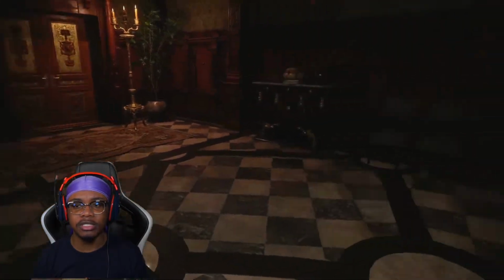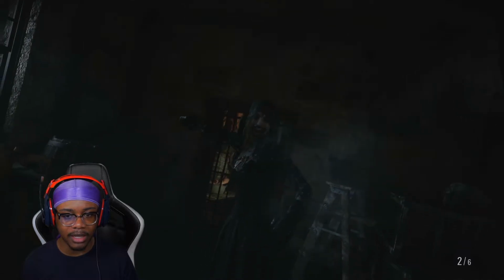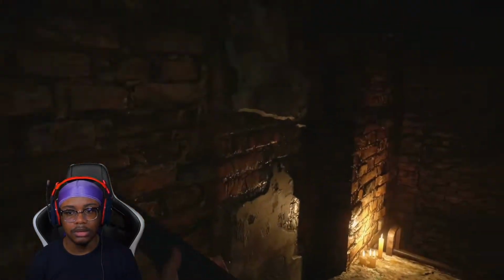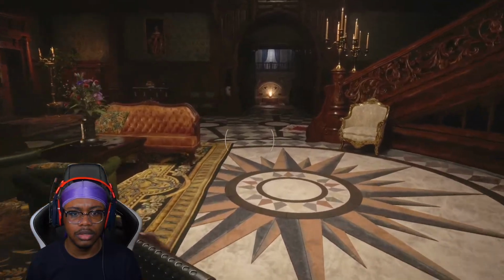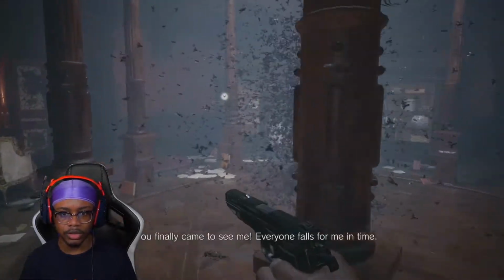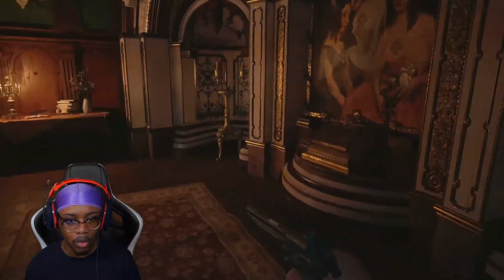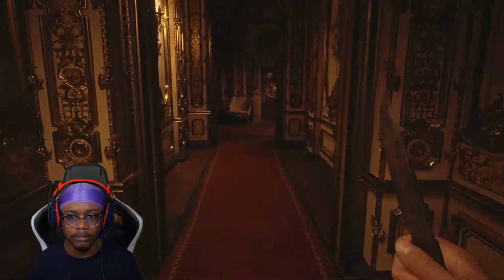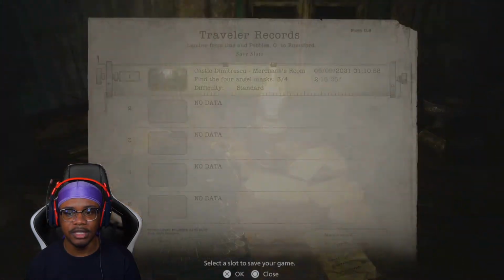I'VE BEEN CATFISHED 😱🤮 |Resident Evil Village Gameplay | Part 2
In today's episode of Resident Evil Village, Ethan continues searching Lady Dimistrescu's castle in hopes of finding his daughter, Rose. However, he must face Lady Dimistrescu and her daughters along the way.

My Equipment:
- Webcam: Sony a5100 ( with kit lens)
- Streaming App: OBS
- Microphone: Blue Yeti Microphone
- Capture Card: Elgato 4K60 Pro
- Green Screen: Elgato Collapsible Green Screen